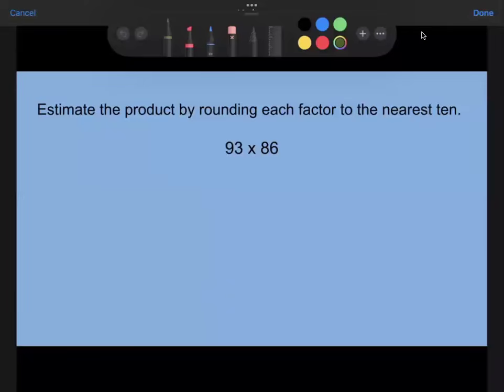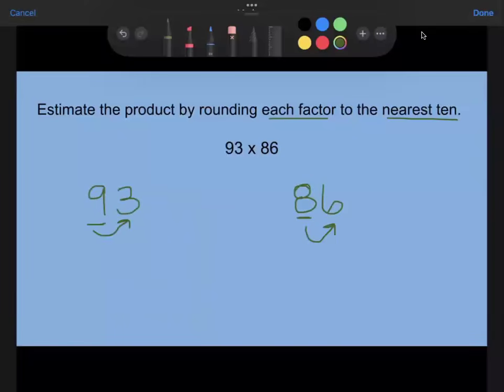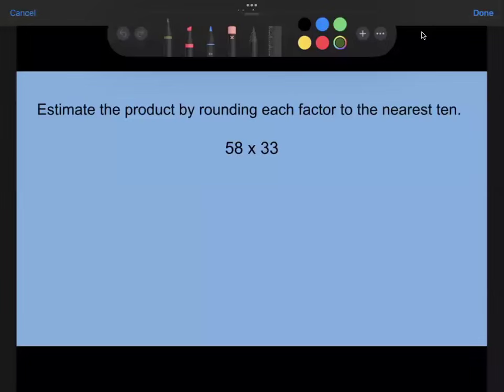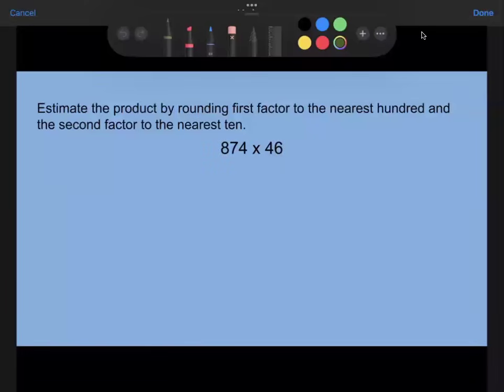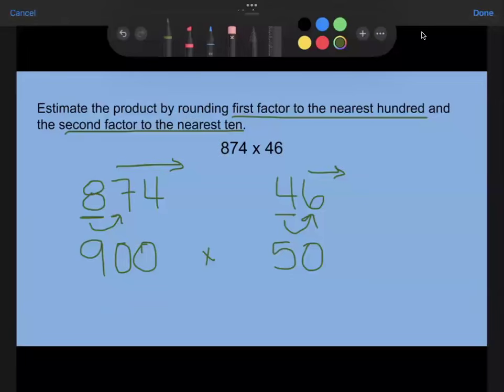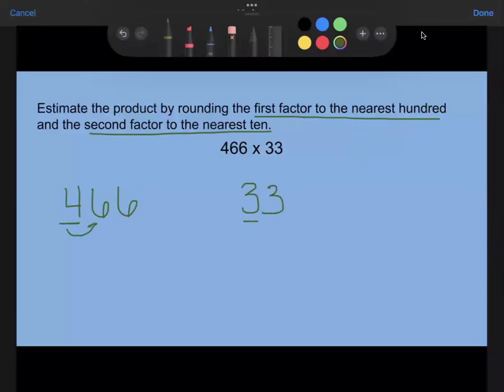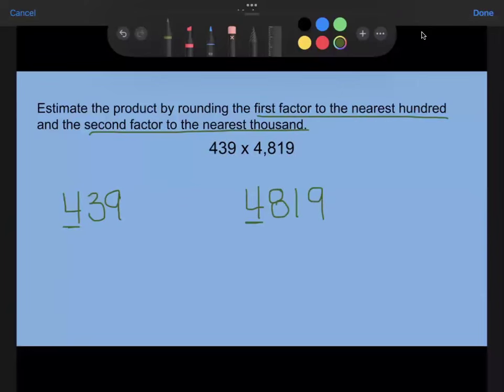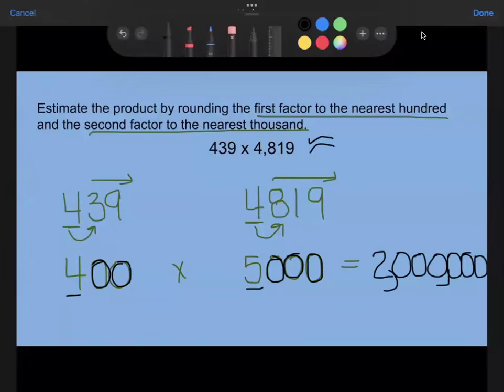5th Grade Math Estimating Products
This video demonstrates how to estimate products as typically taught in fifth grade math, and includes five worked examples.